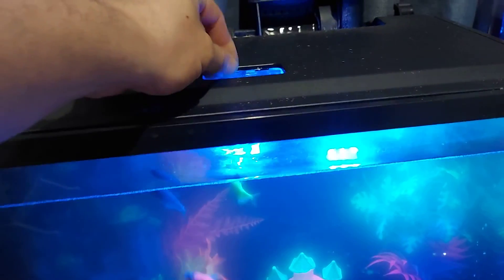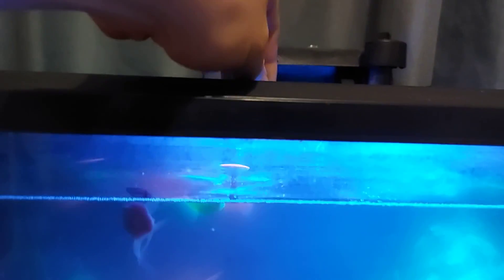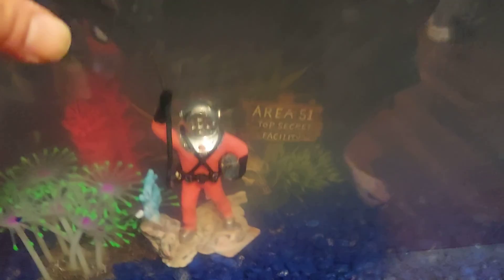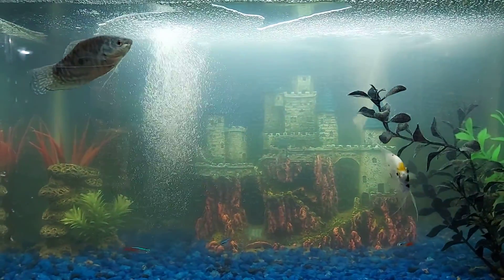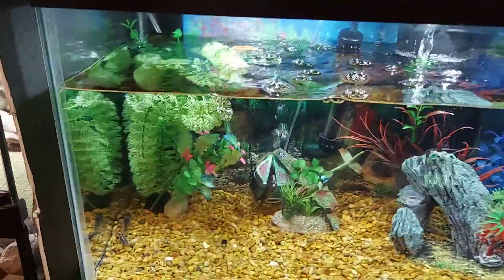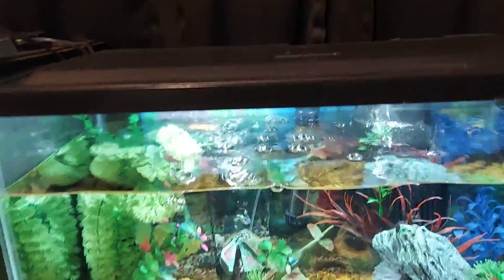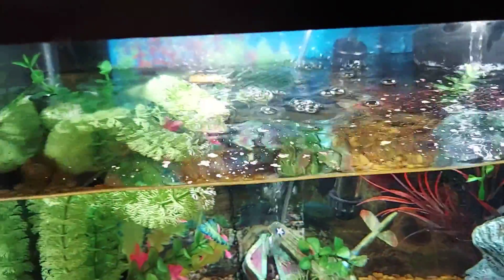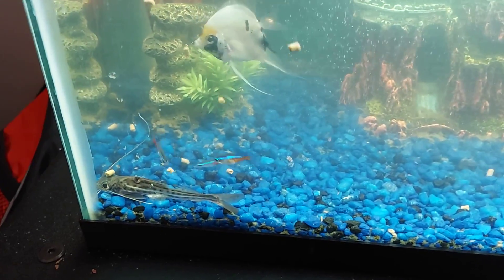Thursday Fish vlog 🐟🌊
SMASH THE LIKE BUTTON LEAVE A COMMENT AS WELL